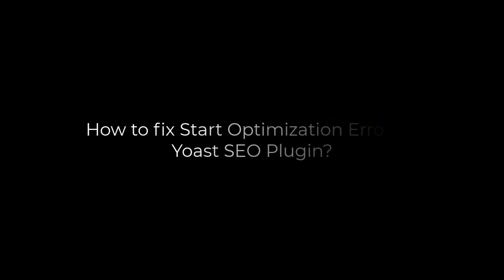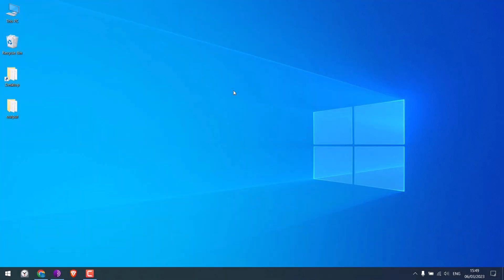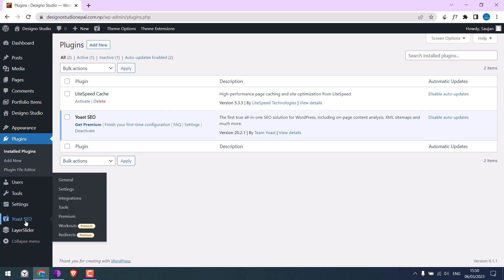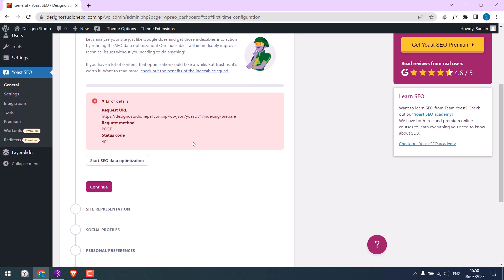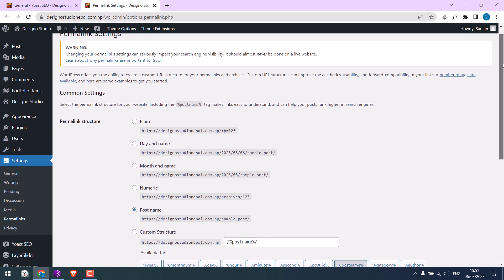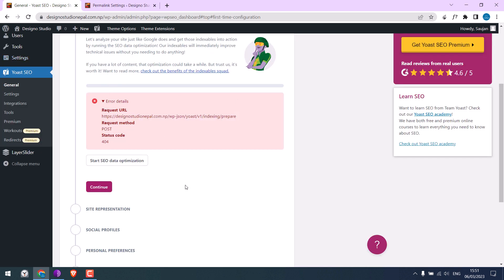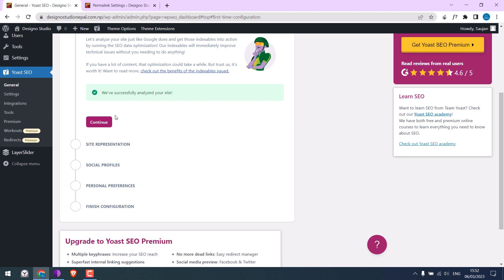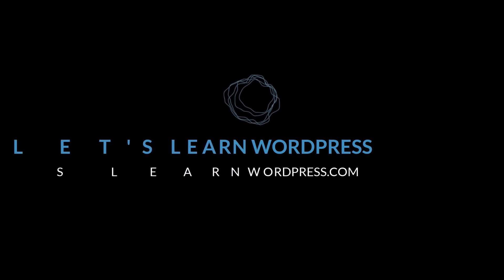How to fix Start SEO Optimization Error on Yoast WordPress Plugin? WordPress 59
Are you facing the Start Optimization Error on your Yoast SEO plugin on WordPress? In this video tutorial, we'll guide you through the process of fixing this error quickly and efficiently. By optimizing your website for search engines, you'll improve your online visibility and attract more visitors to your site.

To fix the Optimization Error simply go to the permalinks and Save Changes. This will regenerate or flush your WordPress permalinks and should resolve your issue. Please let us know if this has fixed your Error or not. For more detailed instructions on how to use the Yoast SEO plugin, check out our Yoast tutorial video. Thank you very much.